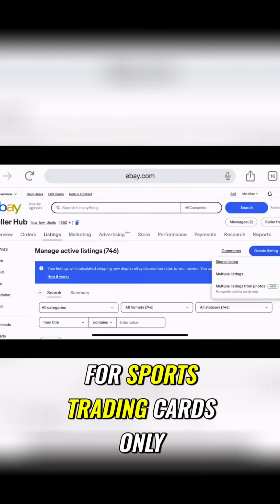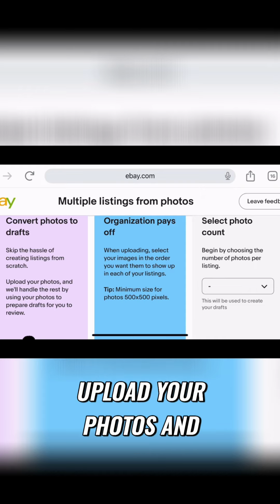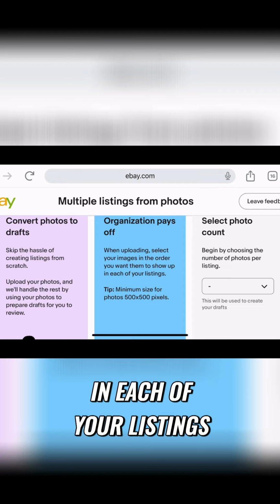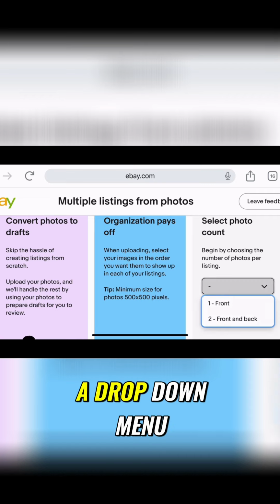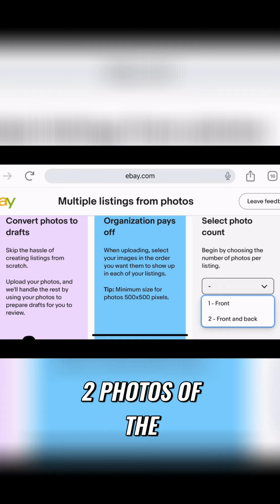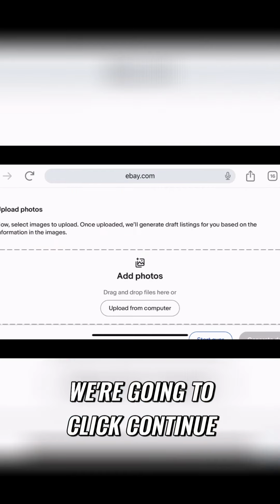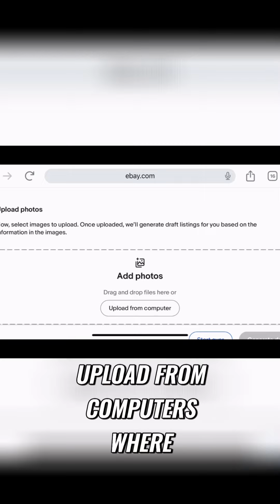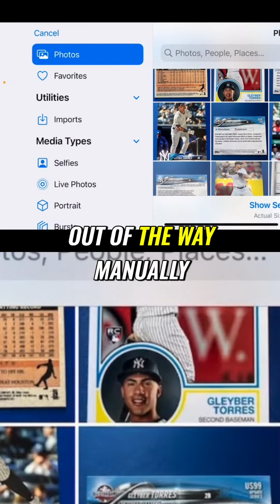eBay Listing Hack: Sell Cards FAST!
Learn how to effortlessly create multiple eBay listings from photos! This tutorial simplifies the process, guiding you through photo uploads, draft creation, and organization for efficient sports trading card sales. Boost your eBay game today!